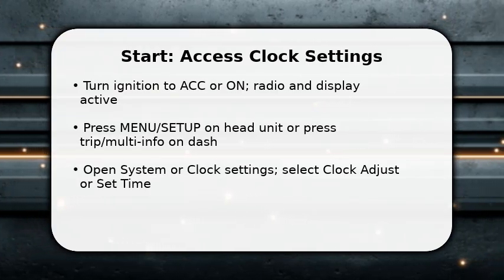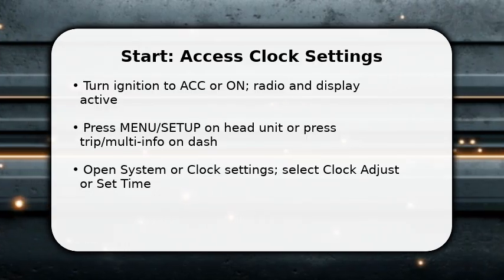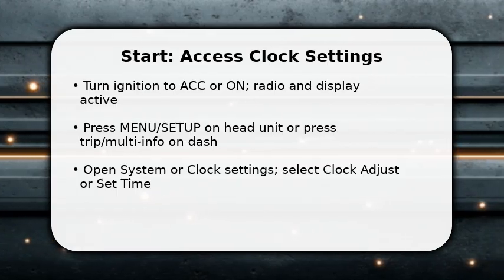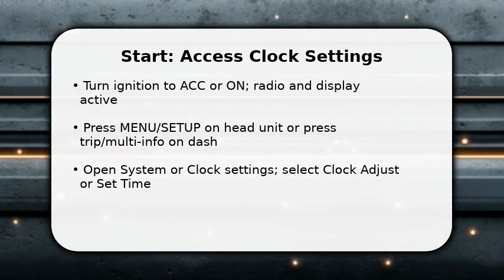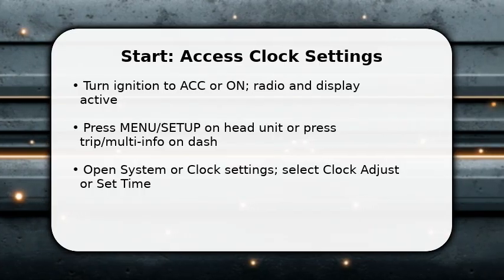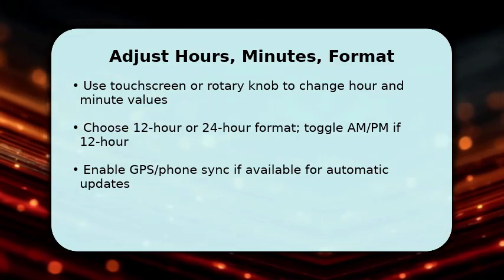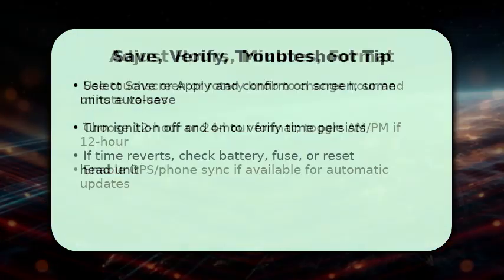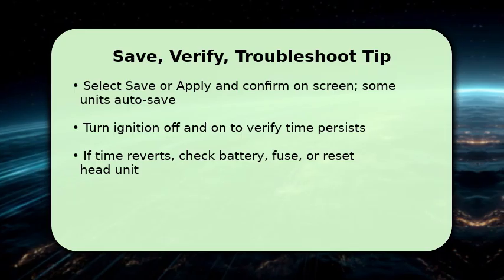How to Change Swift Car Time - Step by Step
How to Change Swift Car Time - Step by Step | 🔒 Surfshark VPN Deal — Stay private and secure. $1.99/mo + 3 Months Free ▸

Learn the step-by-step process of adjusting your Swift Car's time settings with our detailed guide. Master precision timing for optimal performance and synchronization.